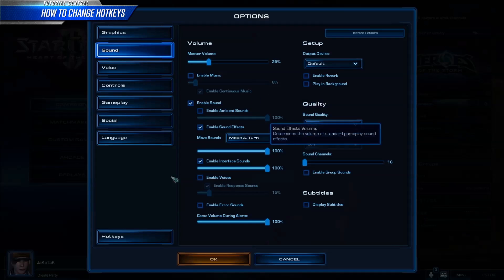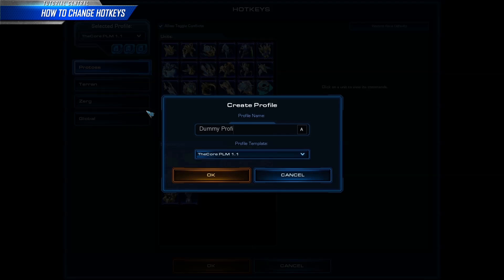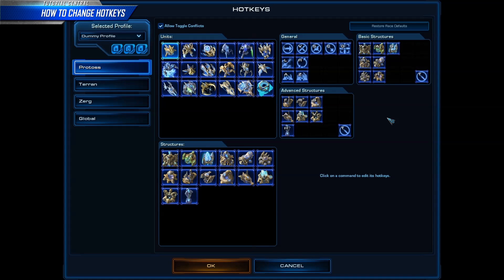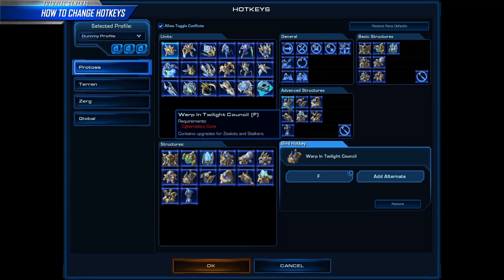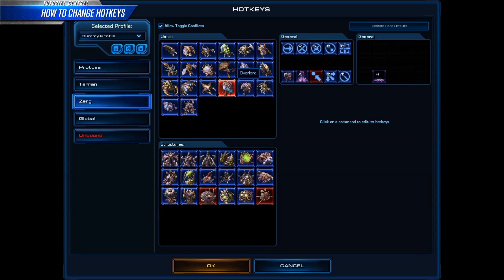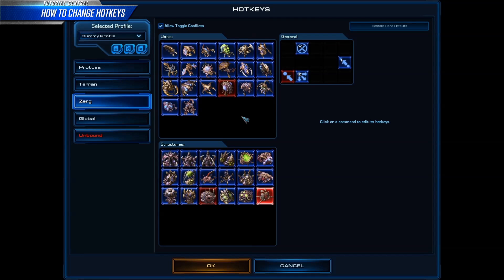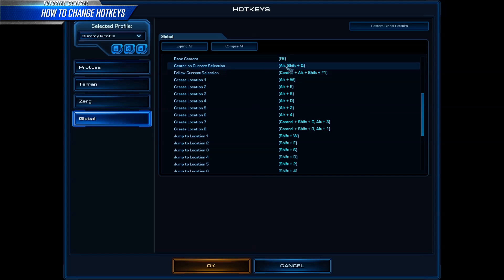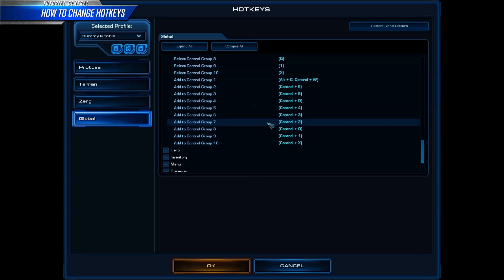Starcraft 2: How to Change Hotkeys